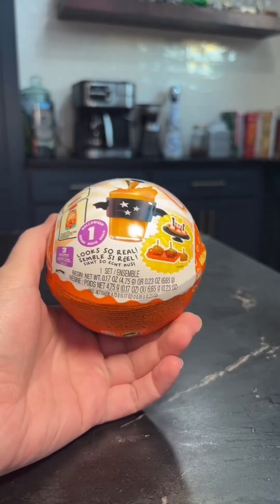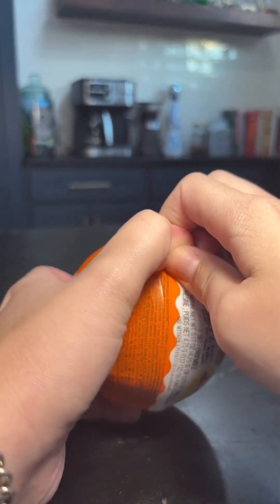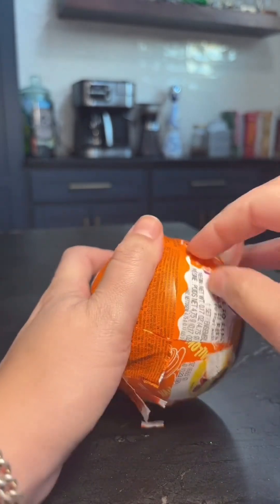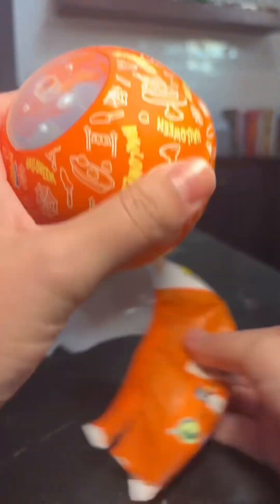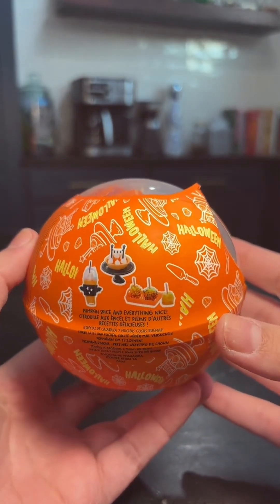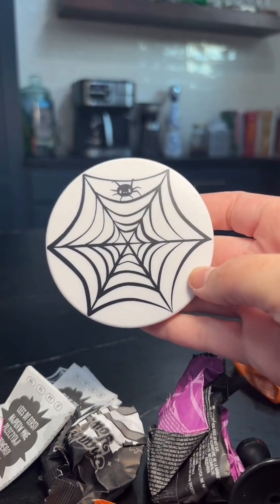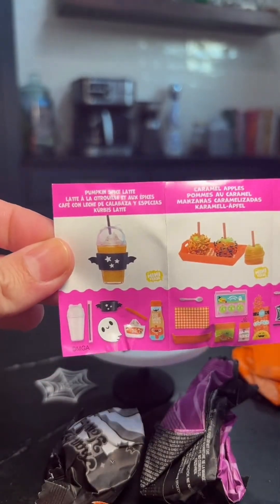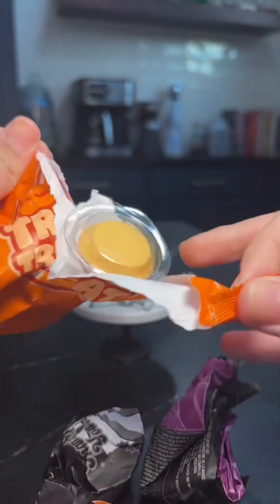making a mini pumpkin pie 🎃